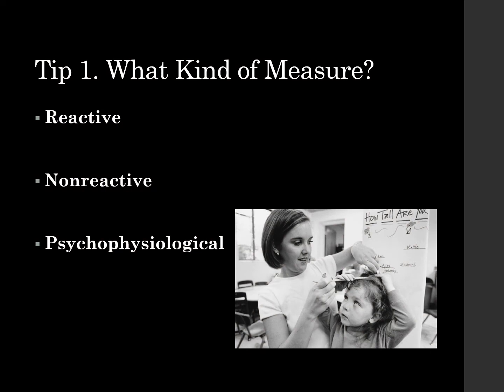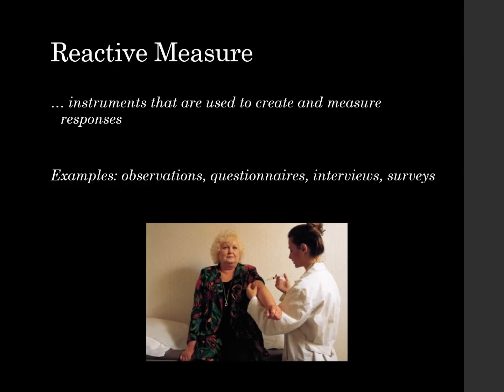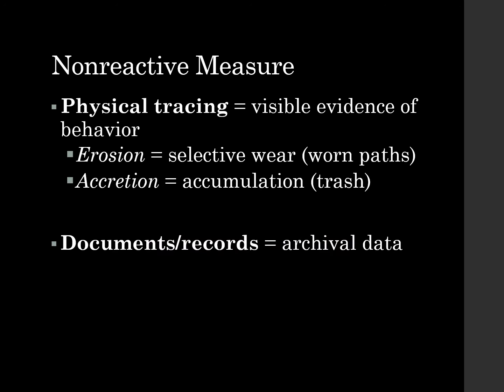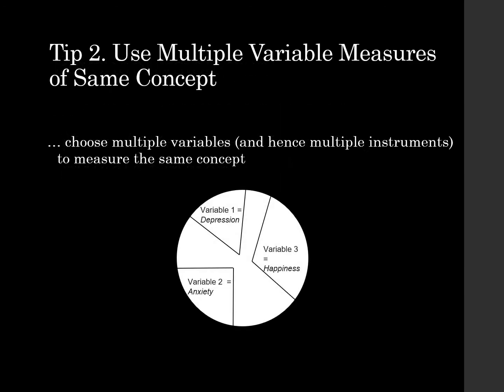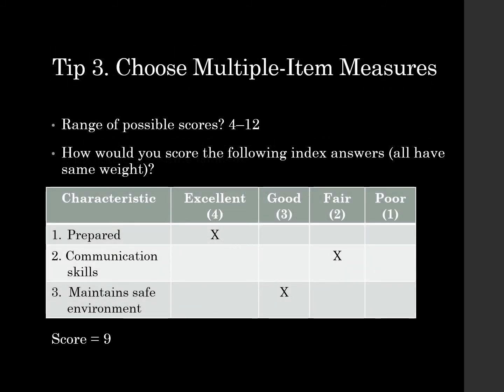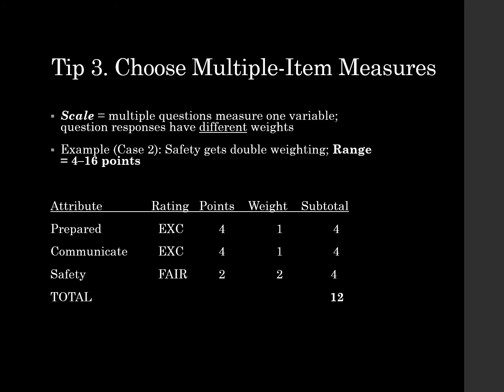Measurement - What Kind of Measure